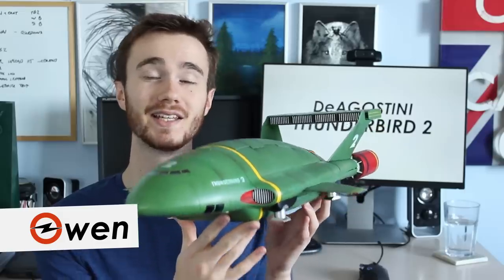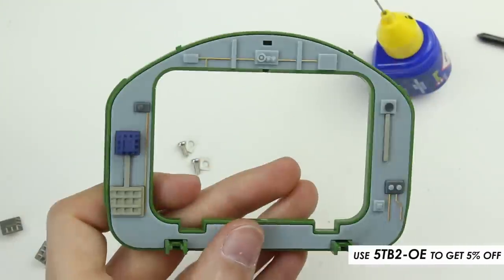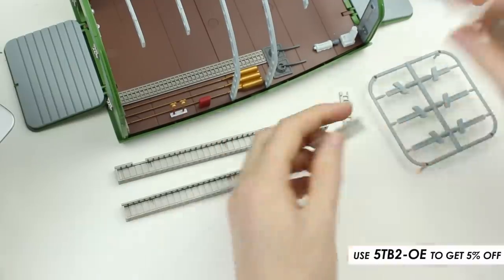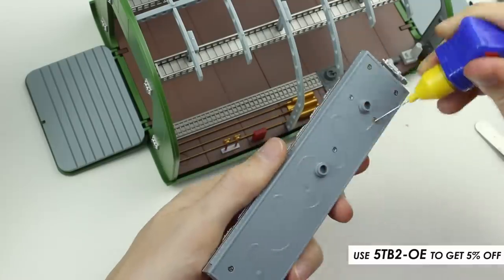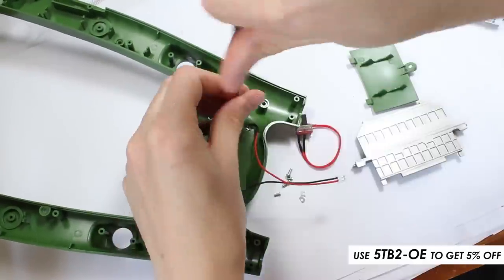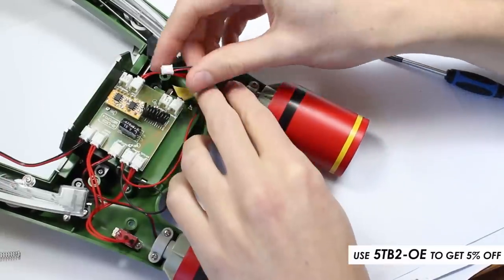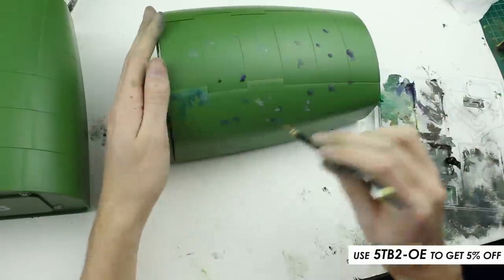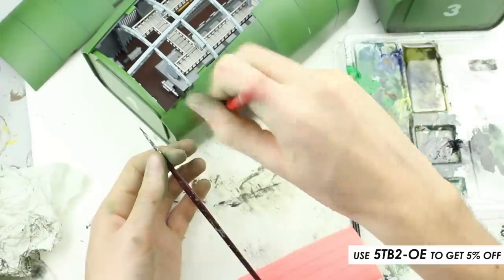Building THUNDERBIRD 2 Studio Model Replica! - DeAgostini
Full build of Thunderbird 2 - from the first steps of construction to weathering the model. This kit is a 1:1 scale copy of the studio model from Gerry Anderson's original Thunderbirds TV show. DeAgostini Model Space 1:144 scale kit.

Model Space provided me with this kit for free, however they have not paid me or told me what to say. My opinions are honest and my own.